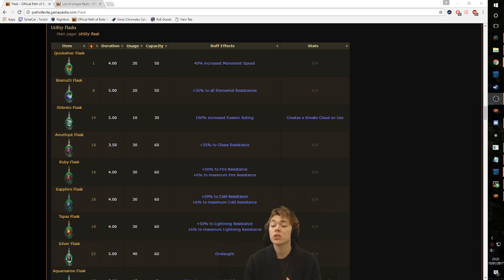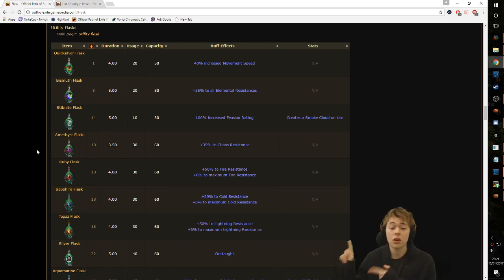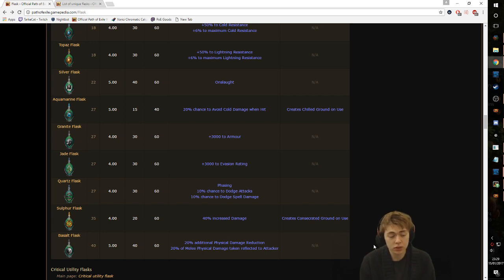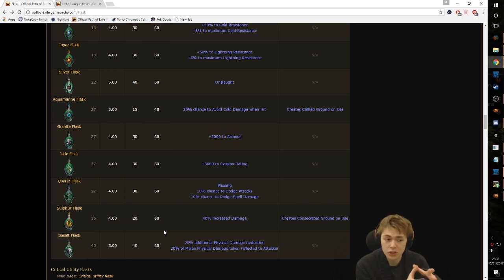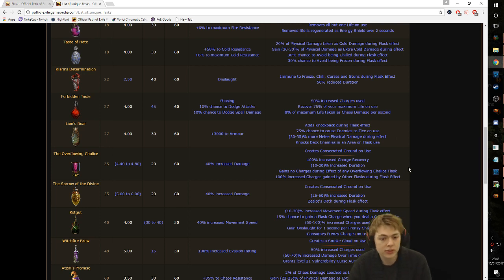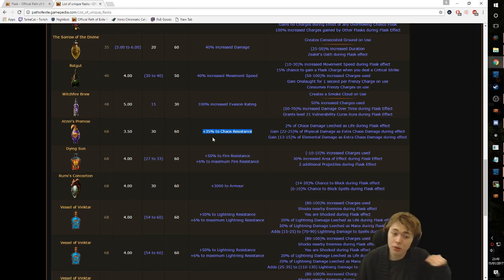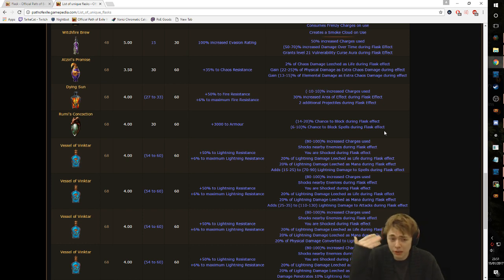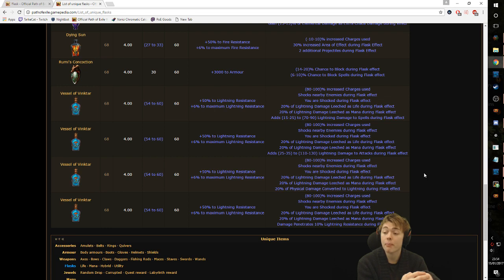2.5 Flask Breakdown - Reviewing Utility Bases & Uniques.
With my recent experiments with Forbidden Taste on my EA char I thought it might be interesting to review the current state of flasks. Bit of a different video for me so let me know if you found this interesting or helpful.